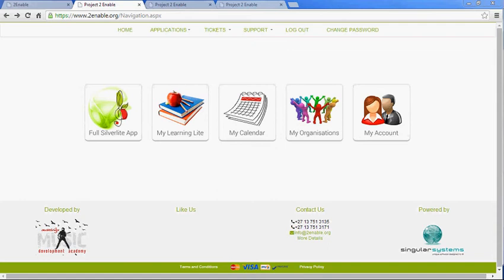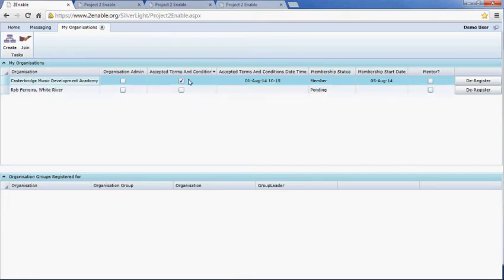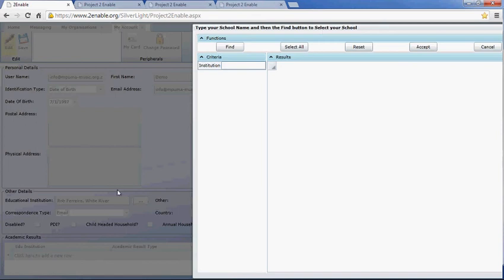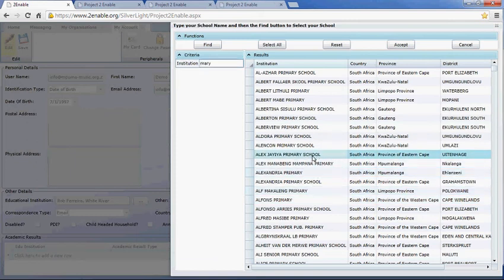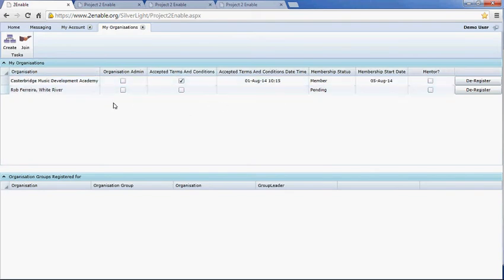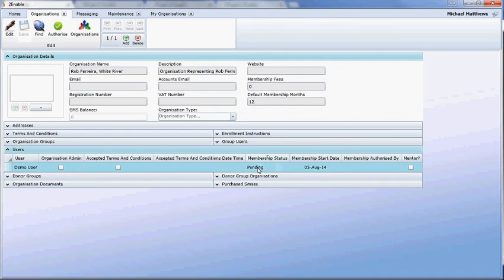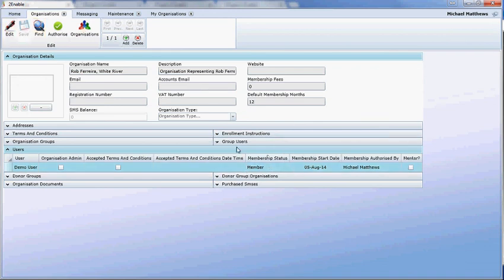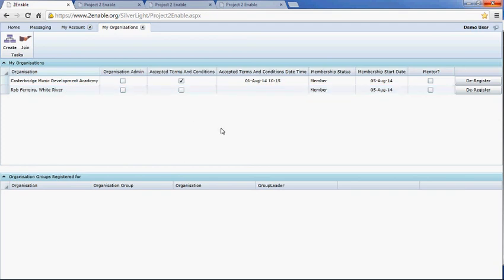How to Enrol in an Organisation